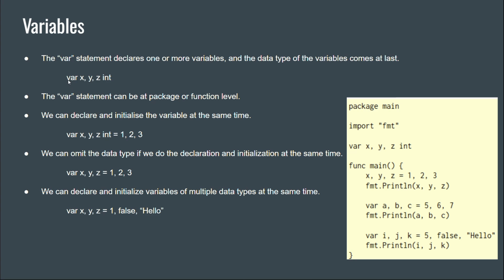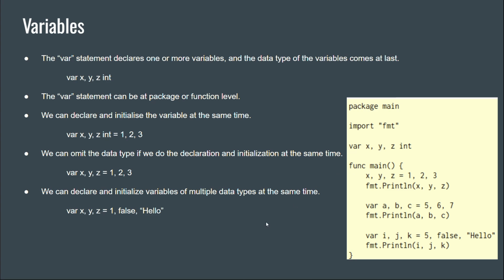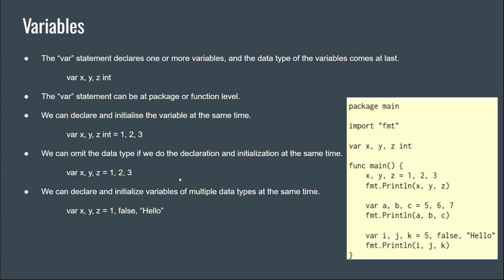Golang Tutorial for Beginners - Variables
Variables